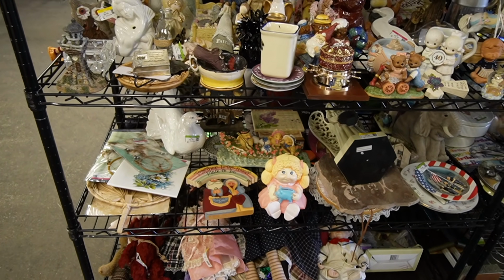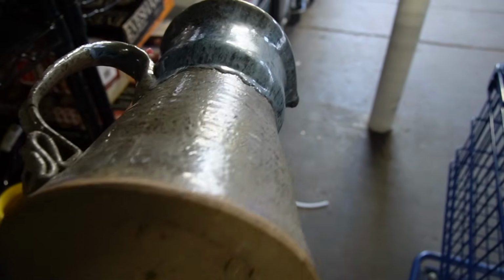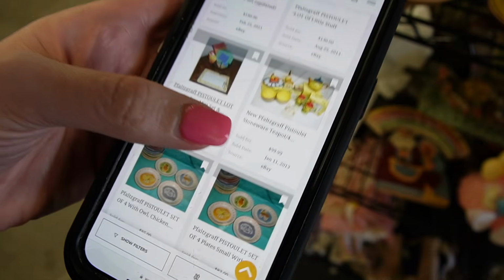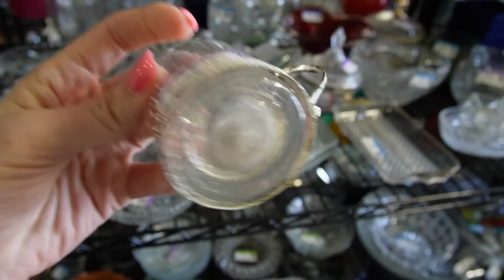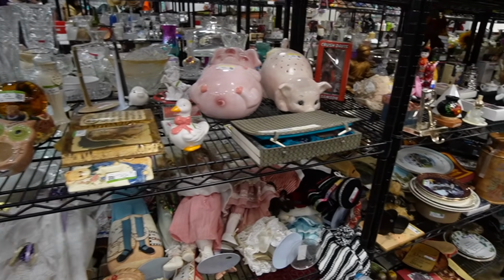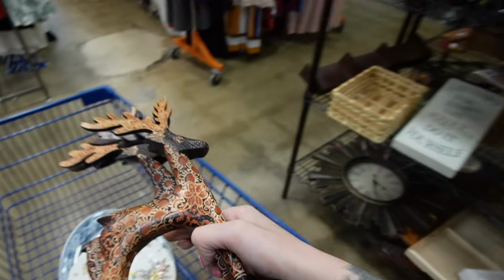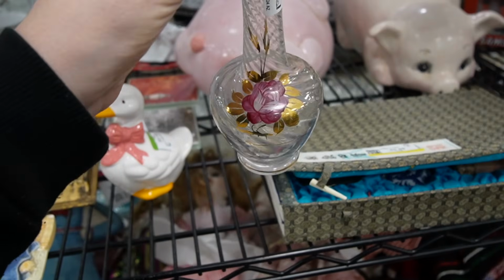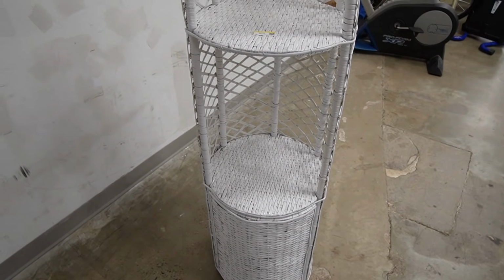She's Kind of SASSY | GOODWILL Thrift With Me | Reselling